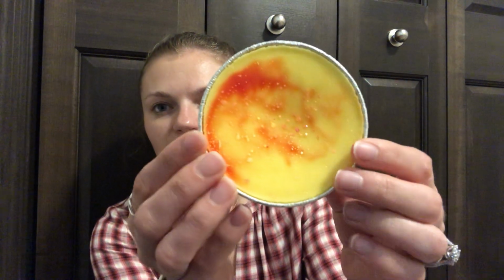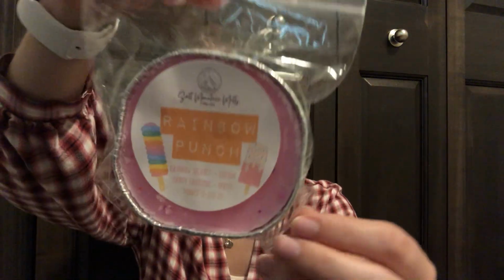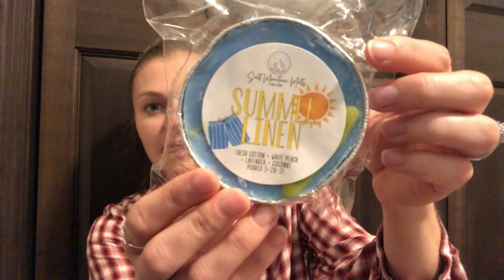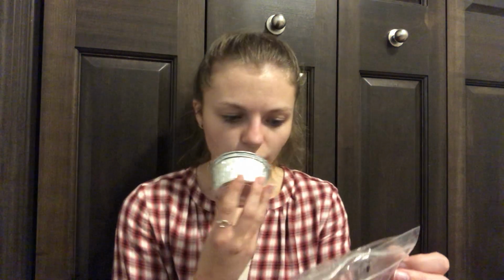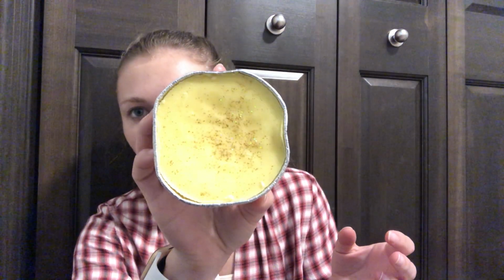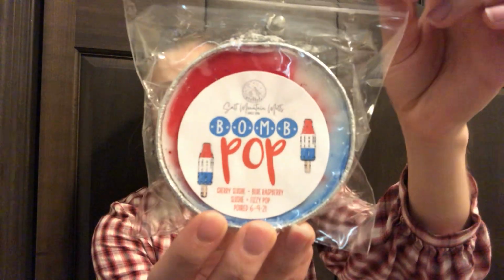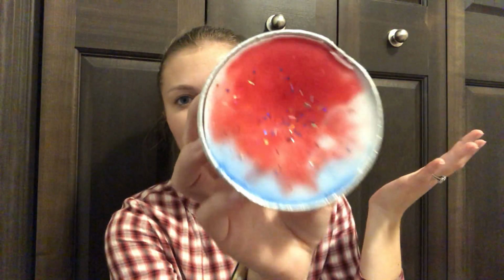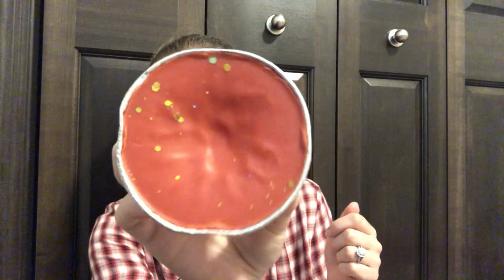Salt mountain melts April Preorder unboxing | June 2021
If you don’t already have an awesome Scentsy Consultant you’re working with, I’d love to help you out!

Please continue to help work against racial injustice and continue to educate yourself.